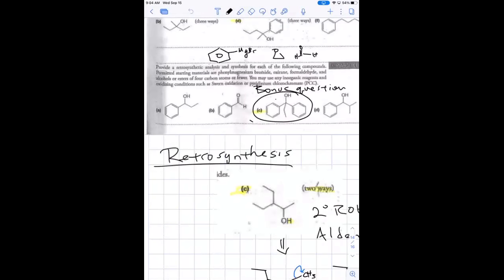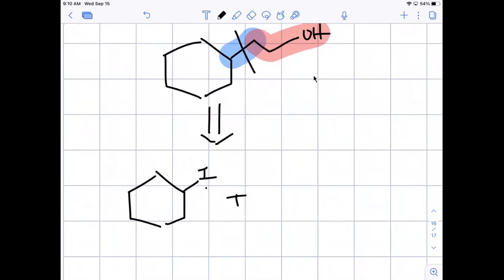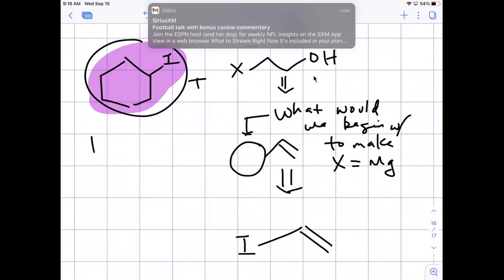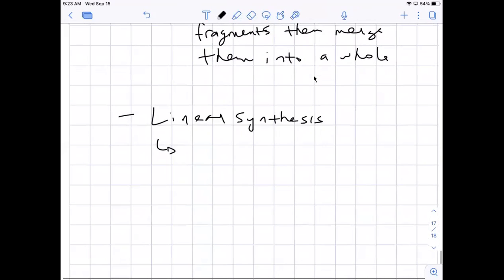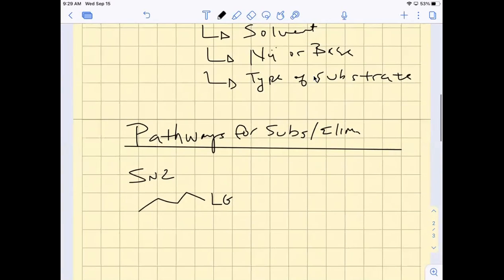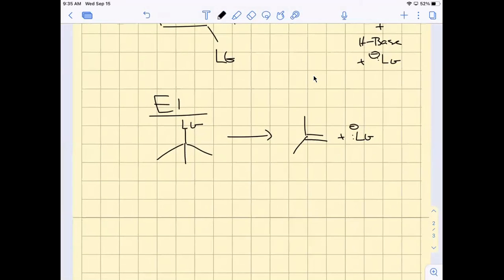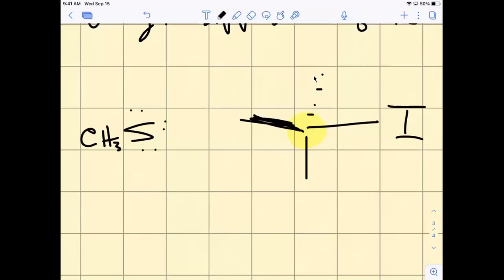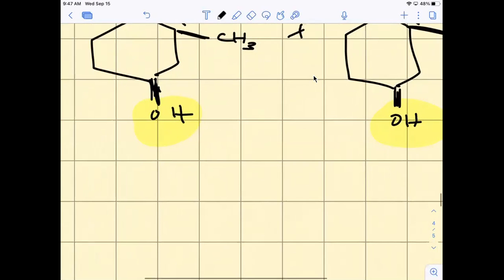CHEM 321 9-15-21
Introduction to Substitution and Elimination.